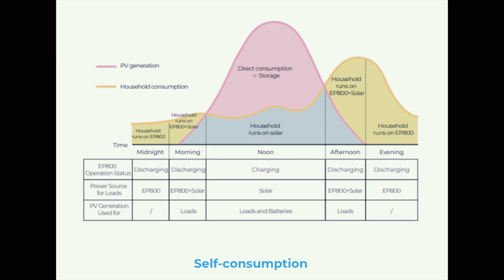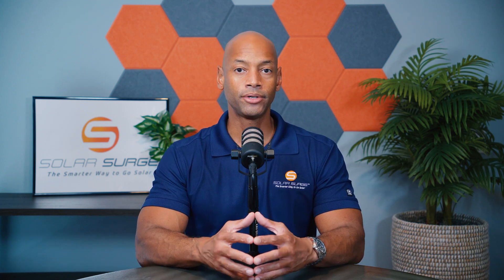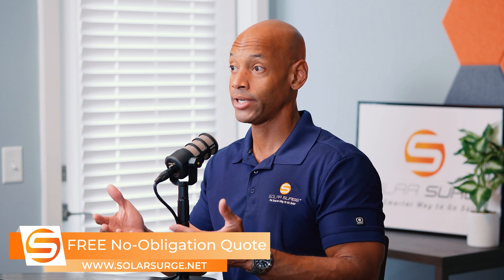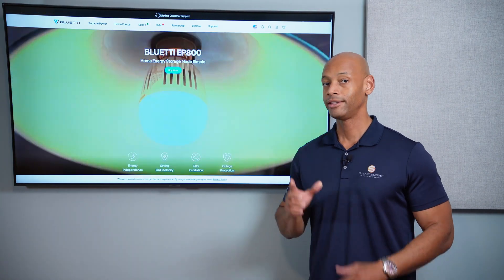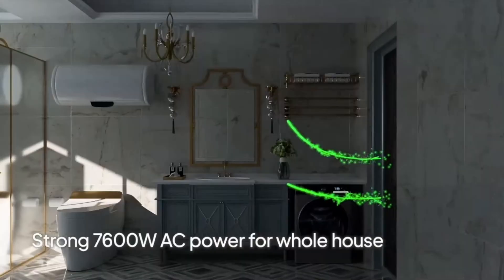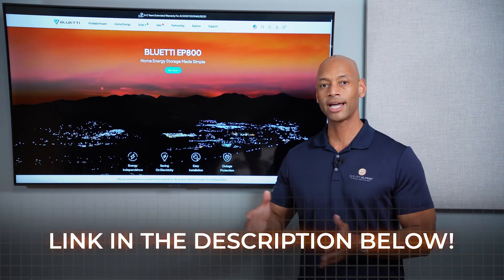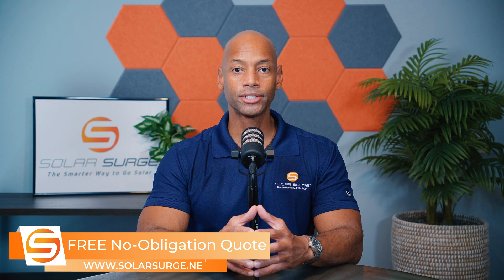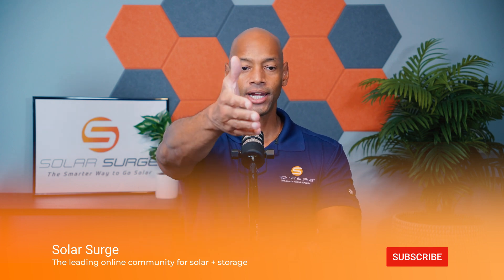Are Solar Batteries Worth It? (Bluetti EP800)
Note: Bluetti EP800 and EP900 must be installed by a qualified electrician.

-- Links --

In this video, Joe answers the question of are solar batteries a good investment.  We look at the Bluetti EP800 system and how the batter can be used to maximize payback.